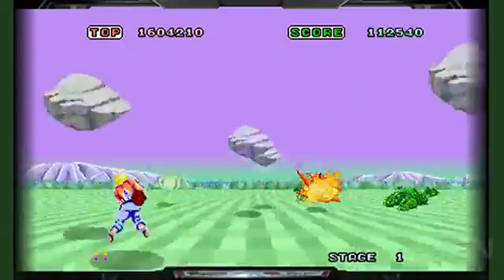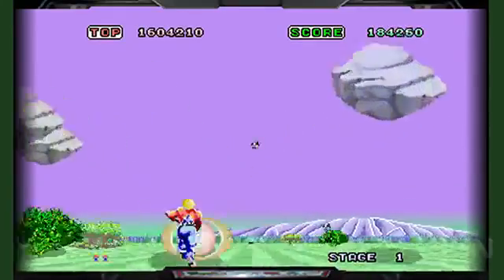3D Space Harrier -- Commentary33